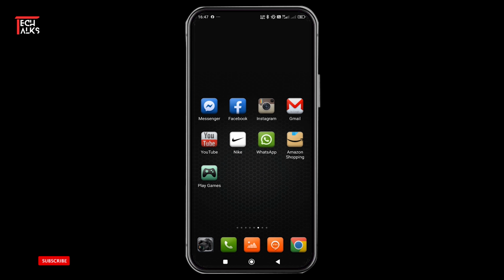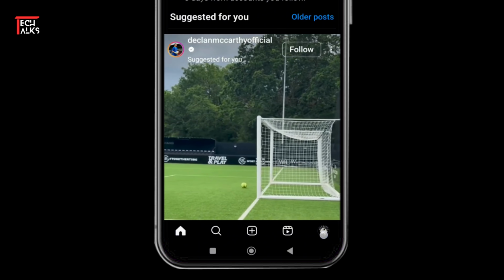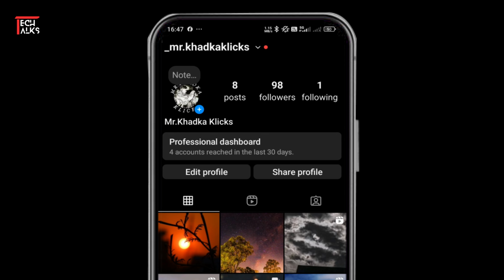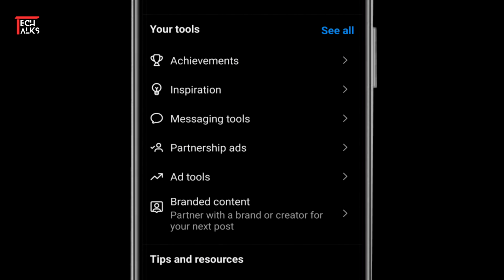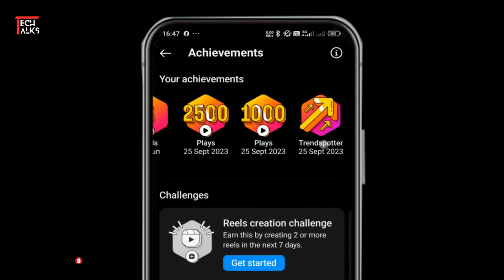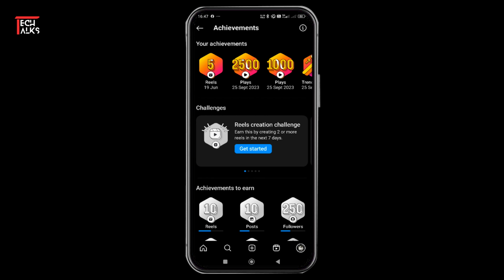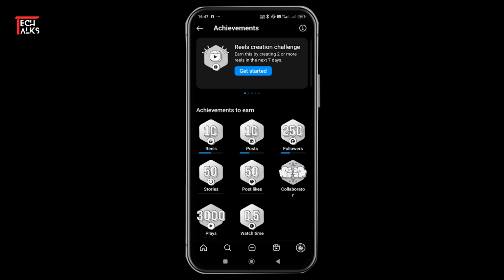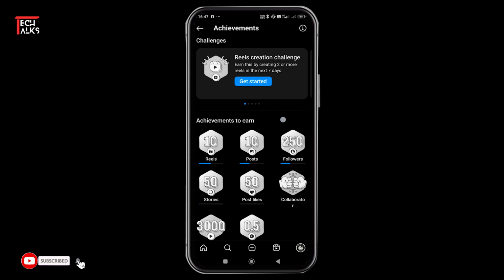How to See Your Instagram Achievements | Step-by-Step Guide (2025)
Learn how to see your Instagram achievements with this step-by-step guide. Whether you're using an Android mobile phone or an iPhone, we'll show you how to easily view and manage your Instagram achievements.